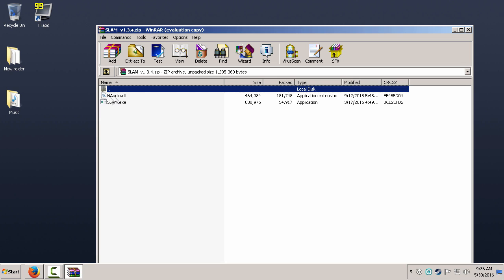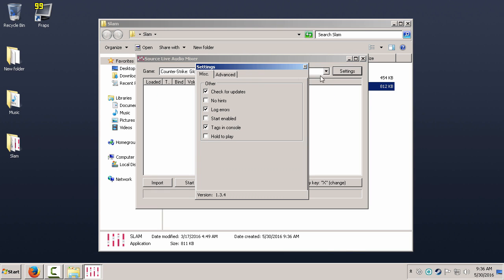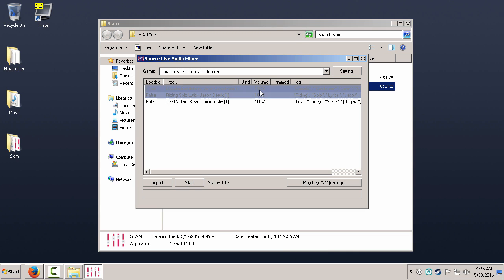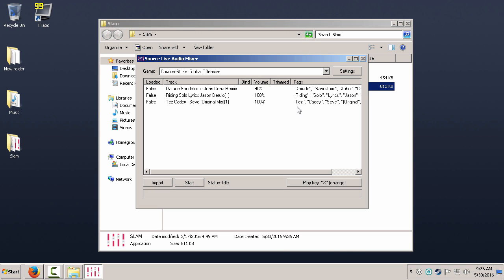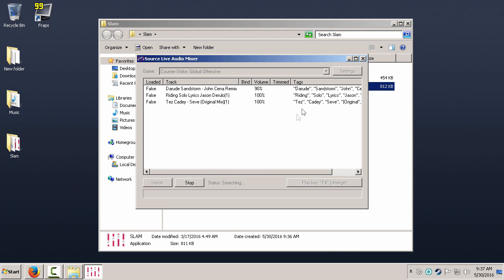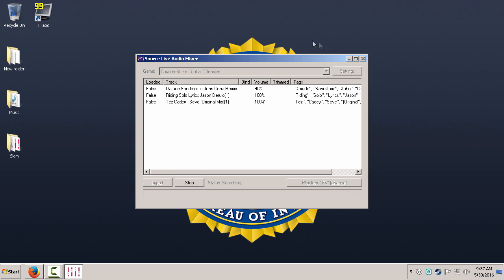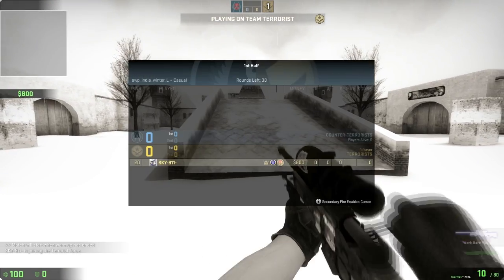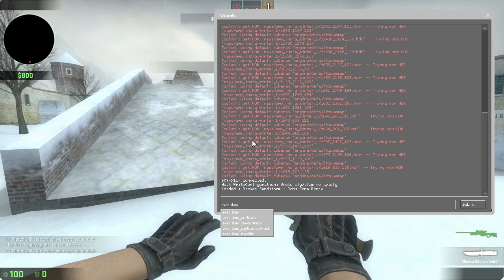CS:GO & TF2 - How to play your music in-game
Commands "exec slam"
exec slam_tracklist or "la"